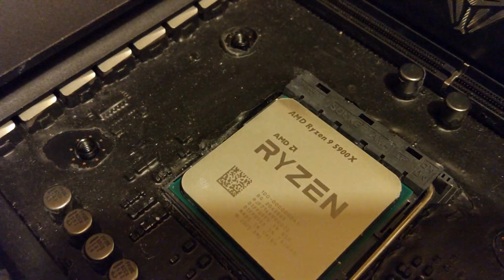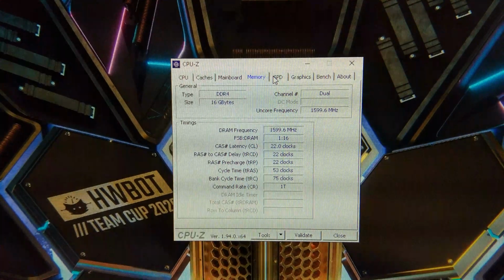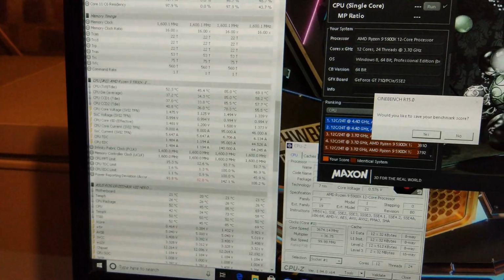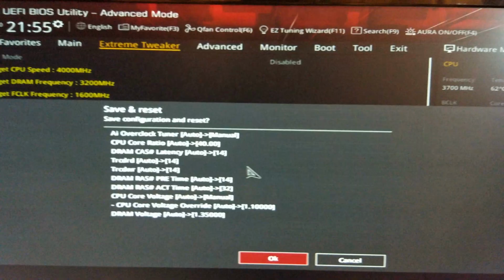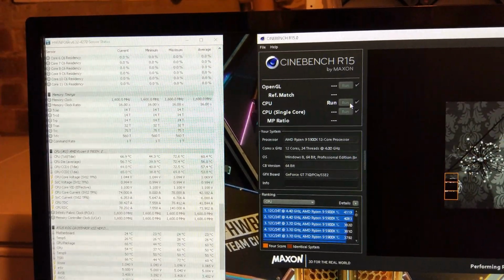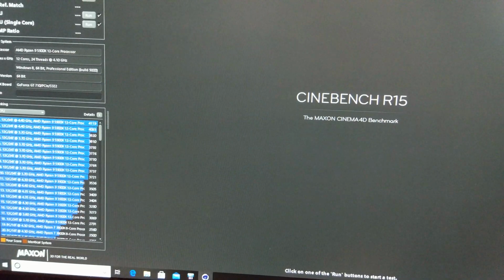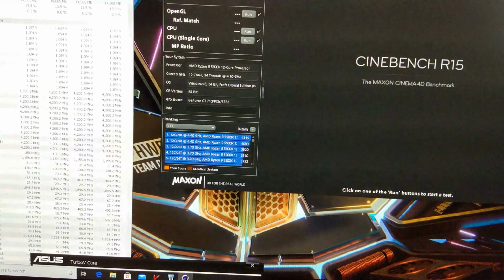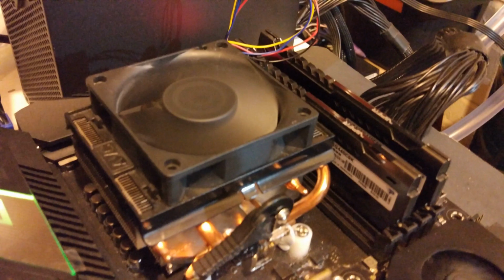AMD Ryzen 9 5900X VS Stock Cooler From The FX8320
Test System Spec:
AMD Ryzen 9 5900X
Asus Crosshair VIII Hero Bios 2403
Patriot Viper Steel 4400C19
EVGA Geforce GT710
Integral 120GB SSD
Super Flower Leadex 1300W